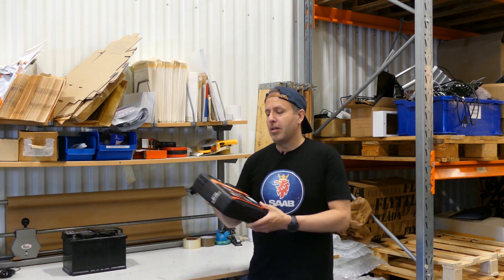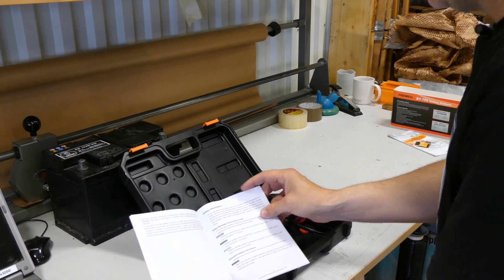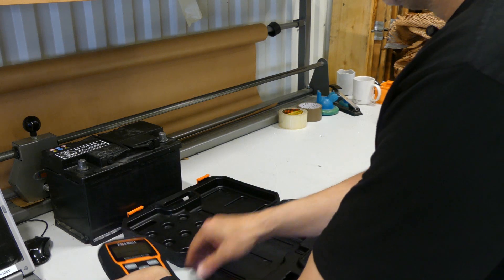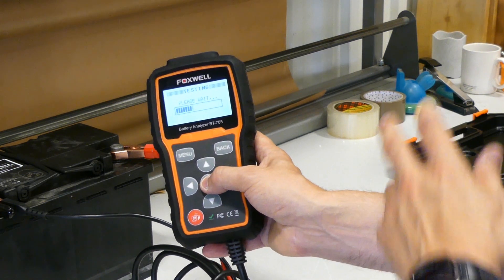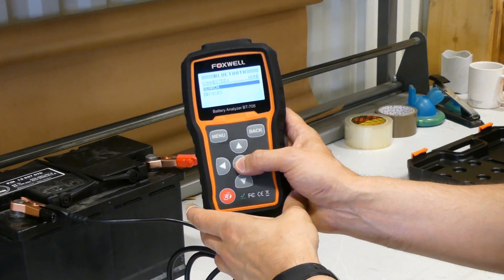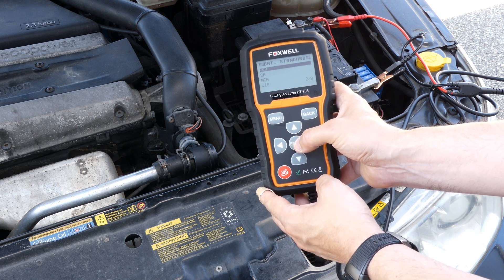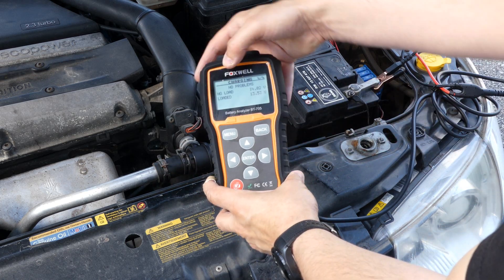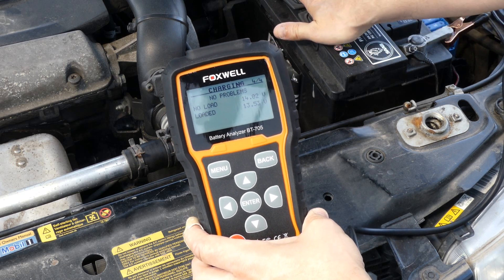Battery Analyzer Foxwell BT-705 - First look! - Review - Test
Hey Guys,

In this video I'm taking a first look at the Foxwell BT-705 Battery Analyzer. Unboxing and two tests! Battery outside the vehicle and inside the vehicle (SAAB OG9-5). Enjoy.